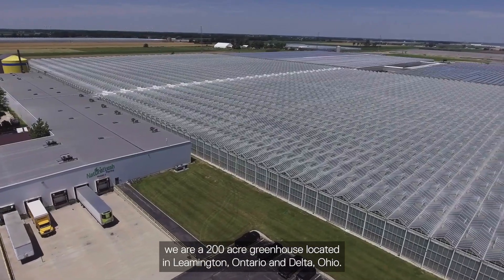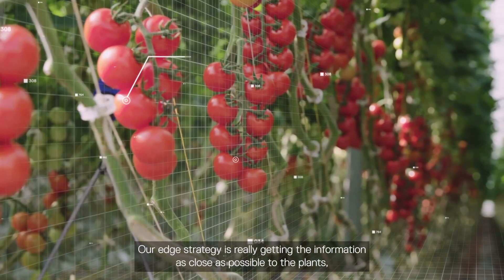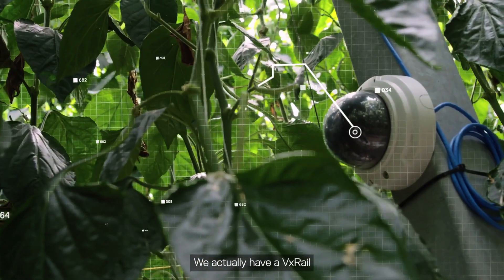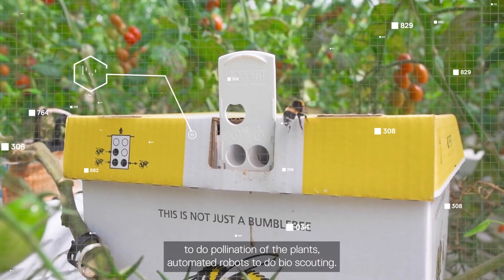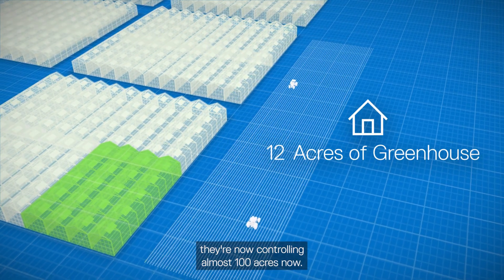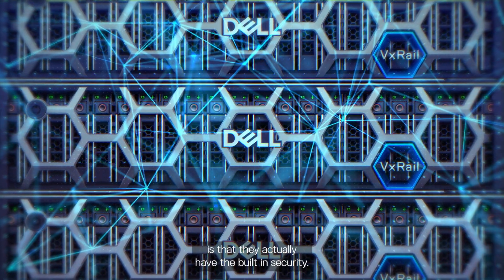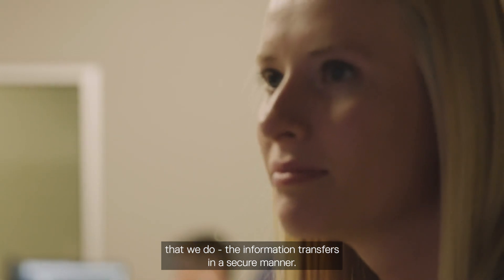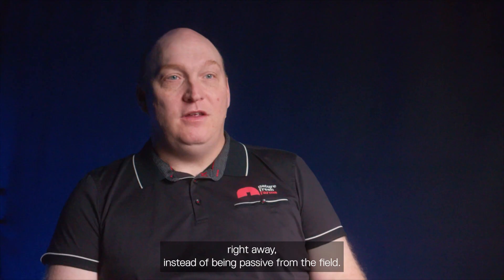Nature Fresh Farms: Bringing the farm to the future using real-time insights at the edge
Doing more, with less. Nature Fresh Farms tells us how their edge strategy is about getting the information as close as possible to the plants.